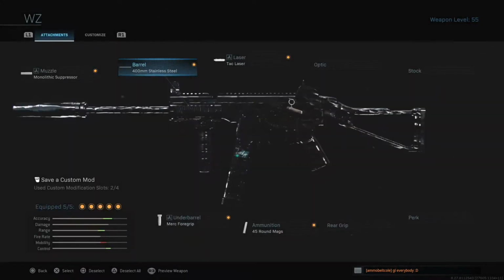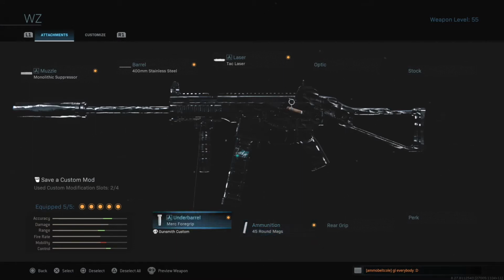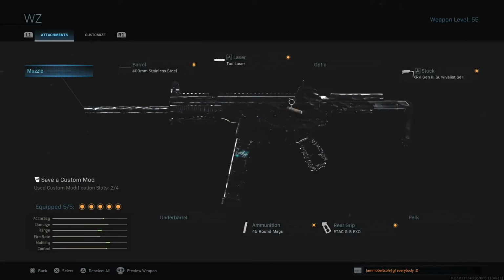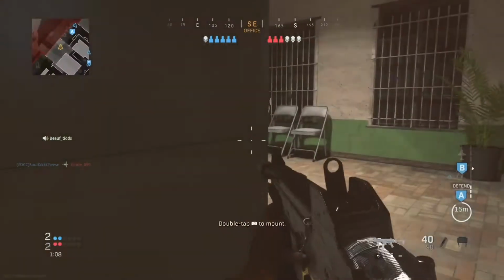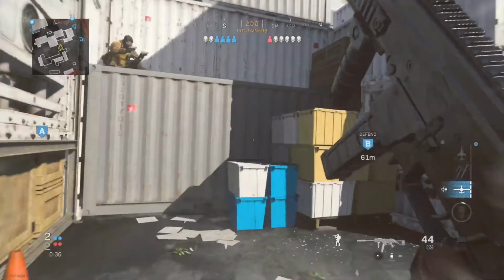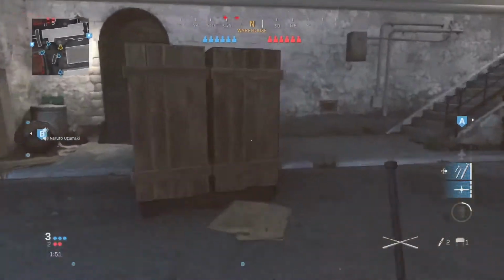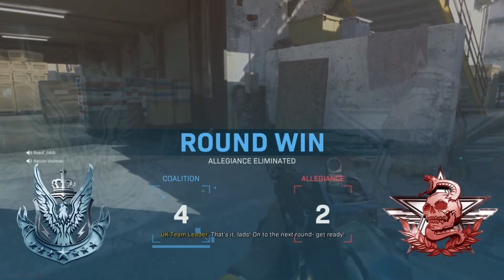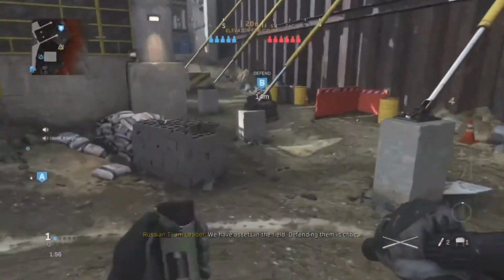Why Isn’t Anybody Using This SMG?!